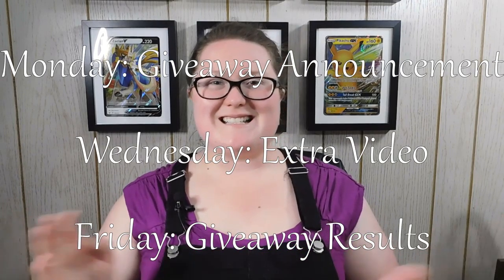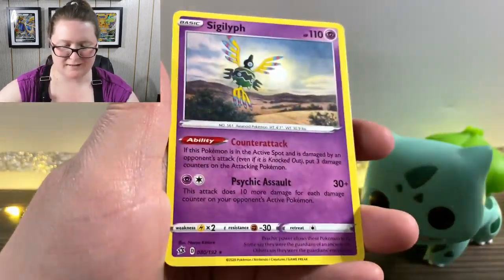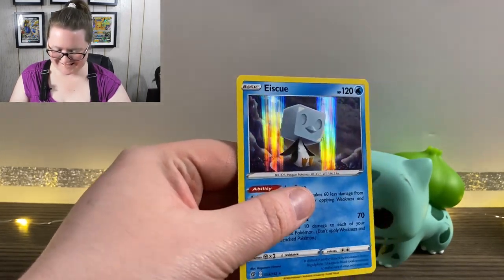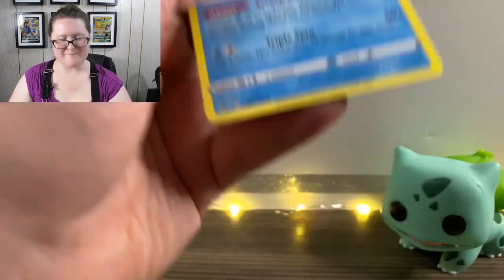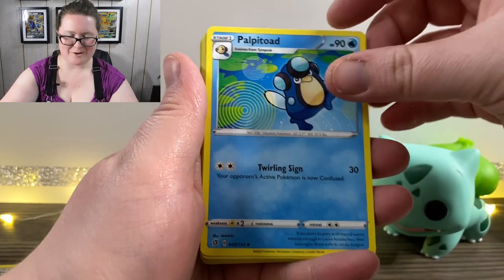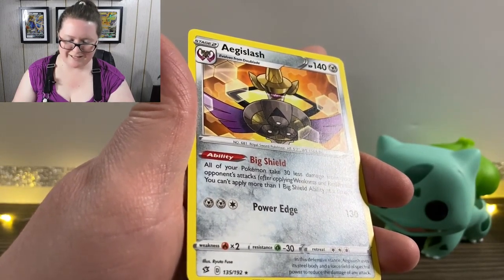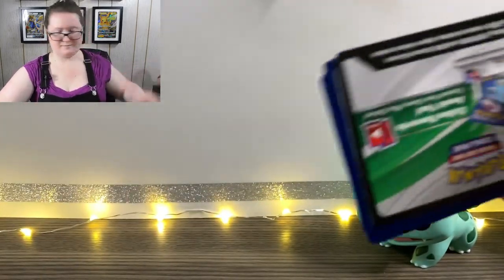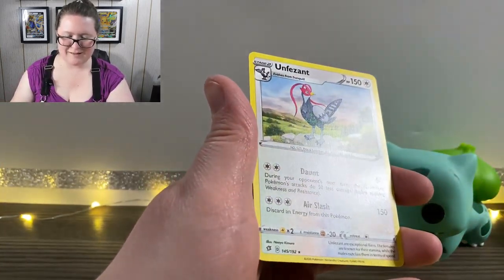*GIVEAWAY ANNOUNCED* | Unboxing a *NEW* Pokemon TCG: Sword & Shield Rebel Clash Booster Box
Hello friends!

Today, I opened a Pokemon TCG: Sword & Shield Rebel Clash Booster Box that was released last week! I got A LOT of cards that I really enjoyed, but you should check it out for yourselves. The video also includes the giveaway details, but you need to make sure you are subscribed to my channel, like this video, and include in the comments the answer to the question of the day: which Pokémon from Pokémon sword and shield is your favorite and why?

I purchased mine from a local hobby/card shop, but you can purchase one at the following Amazon

Regarding my giveaway, I must let you all know that YouTube is NOT a sponsor of my contest and YouTube has no liability over the contests. I am required to advise that any entries that don’t comply must be disqualified.